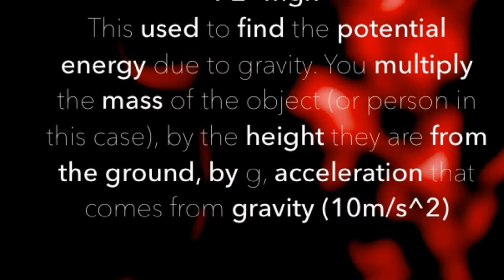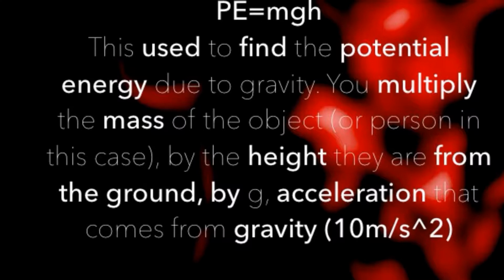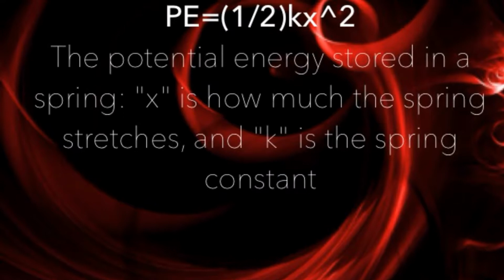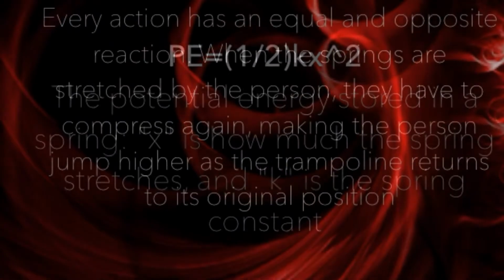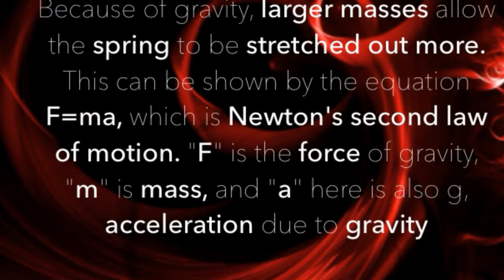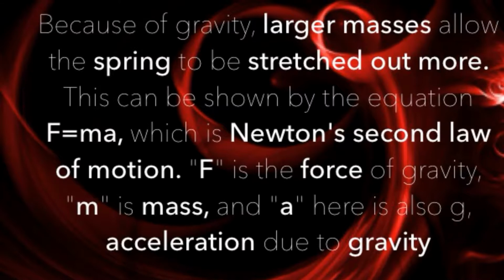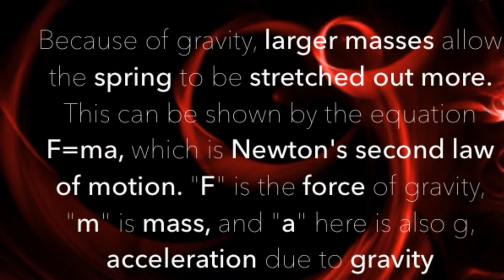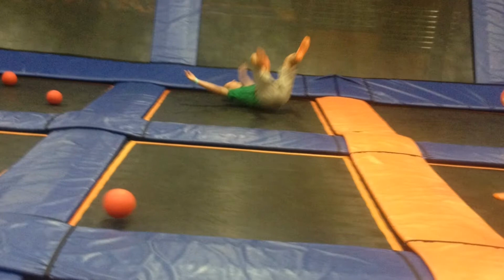Physics Of Trampolines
Physics Final